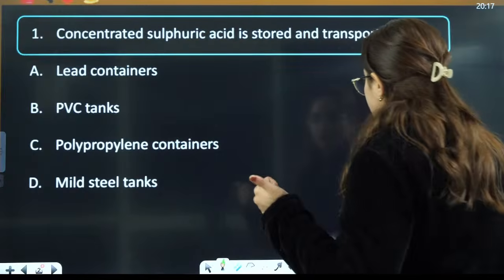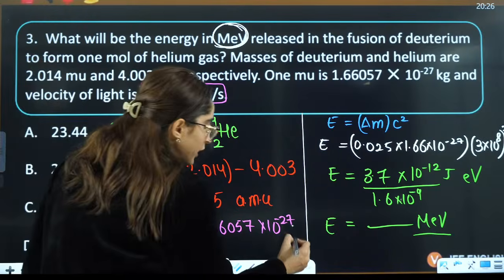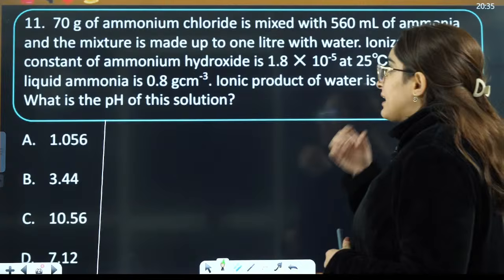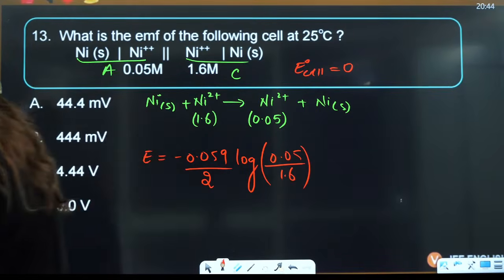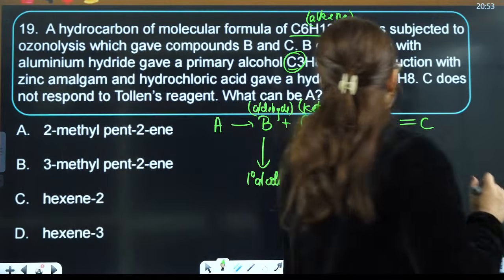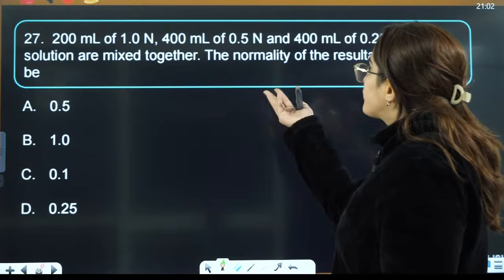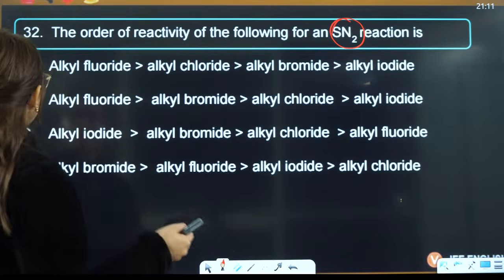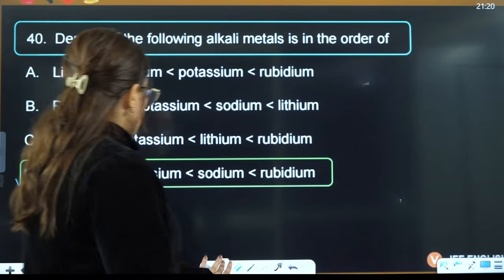AEEE 2026 Chemistry Most Expected Questions 🔥 | Diksha Ma’am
Worried about which Chemistry questions will come in AEEE 2026? 🤔
In this session, Diksha Ma’am discusses the most expected Chemistry questions based on exam pattern, trends & key concepts 💯

NOT Satisfied with your Attempt, Practice with Eklavya Test Series for JEE Mains Attempt 2

📝Fill this FORM and AVAIL Flat ₹40,000 OFF on 2-Year JEE/NEET Pro Courses